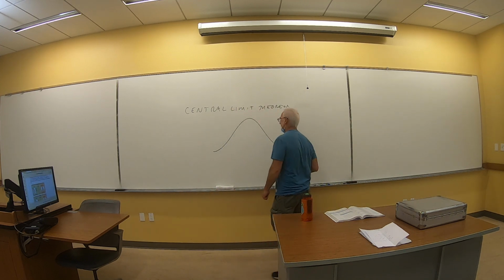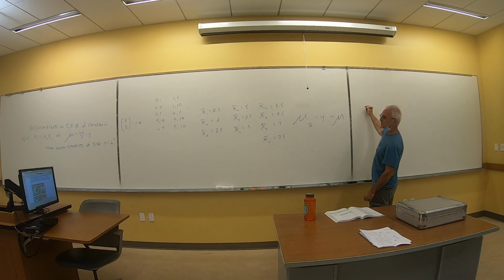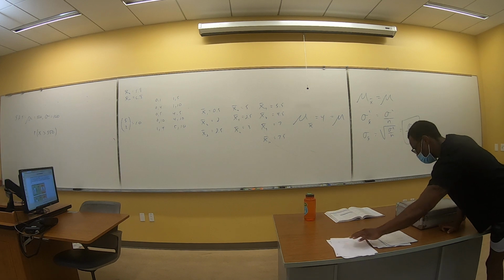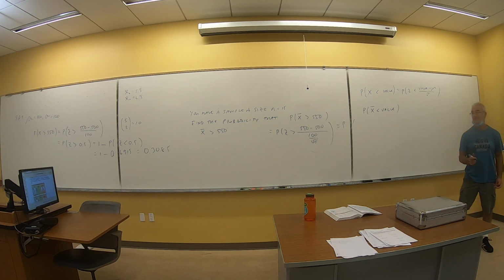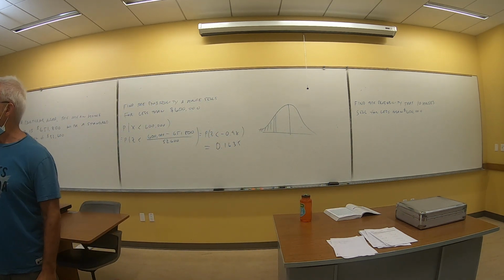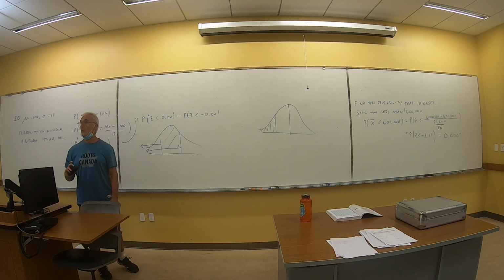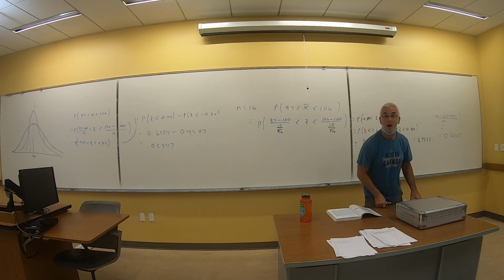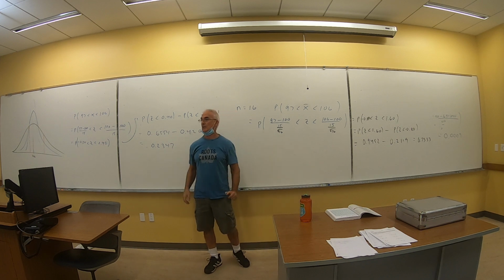119 6.3, 6.4